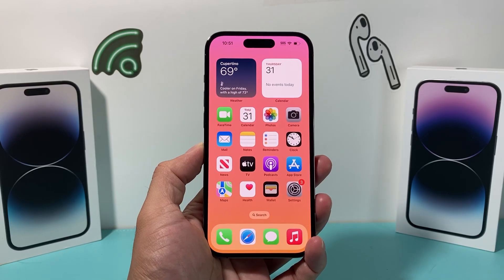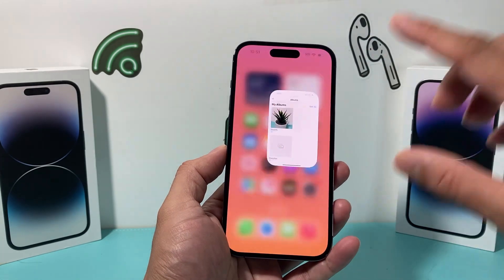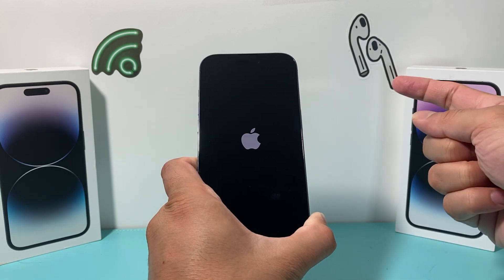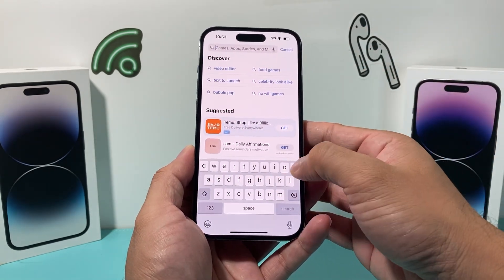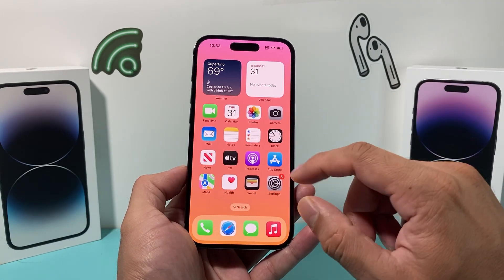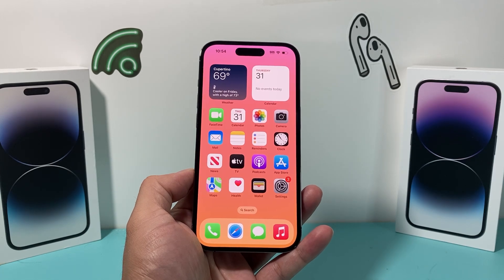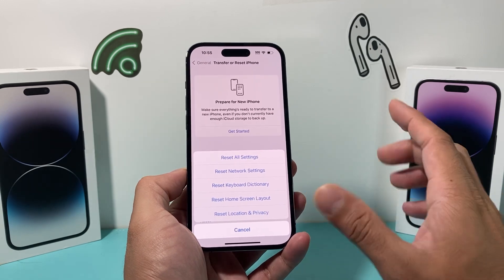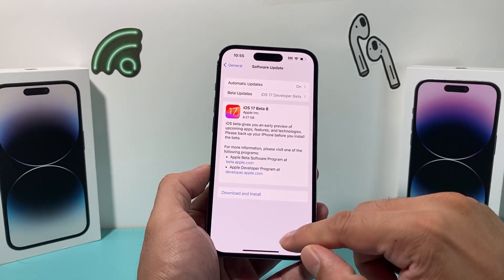How to Fix Photos App Not Working on iPhone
If your having issues with the Photos app such as app not opening, crashing, app missing or photos not loading, there's few things you can do to fix the problem.